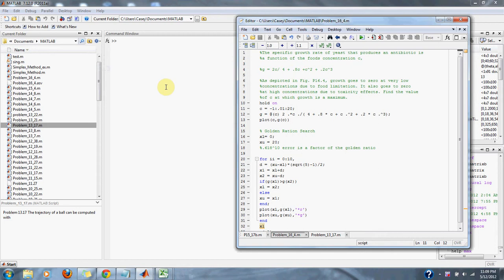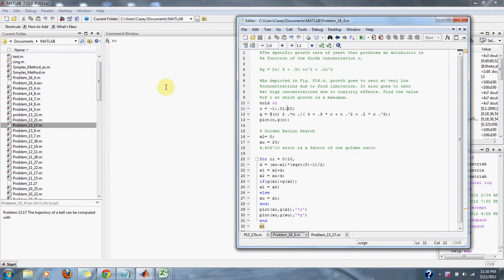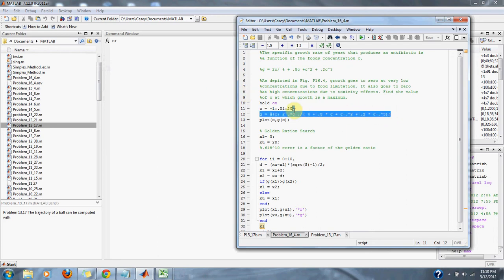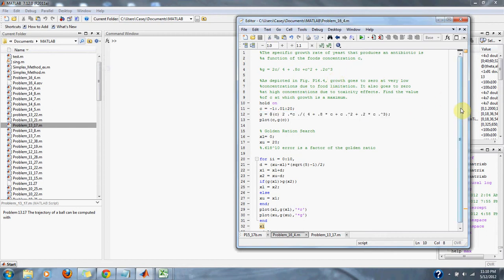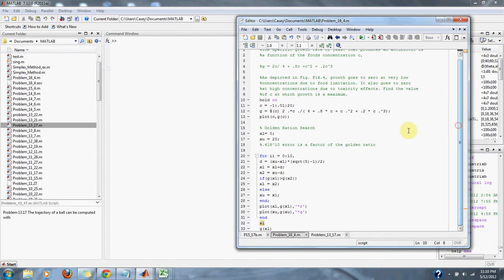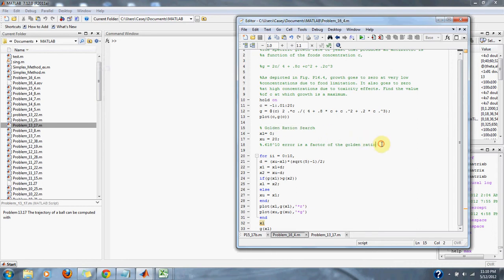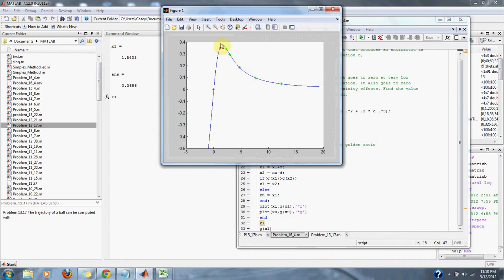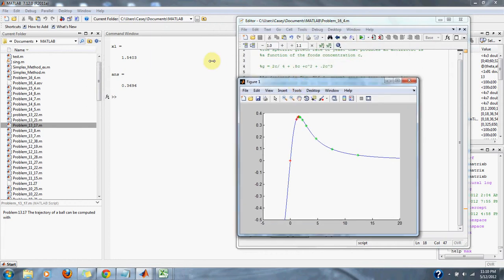Numerical Methods Problem 16.4